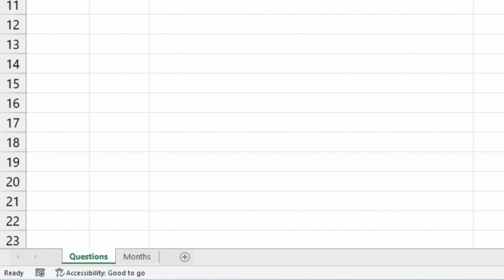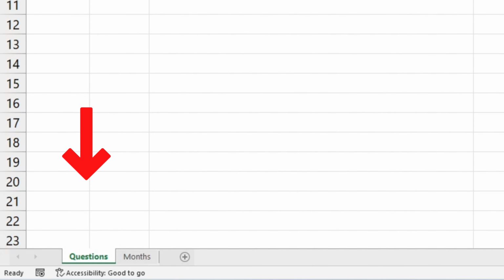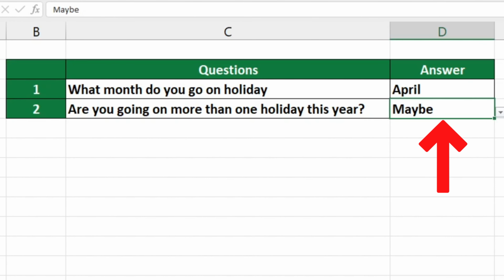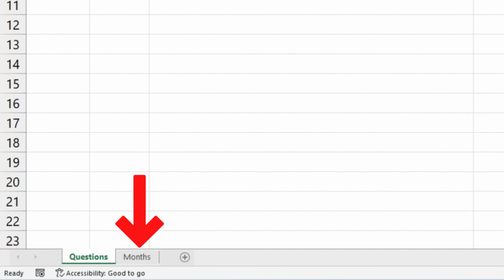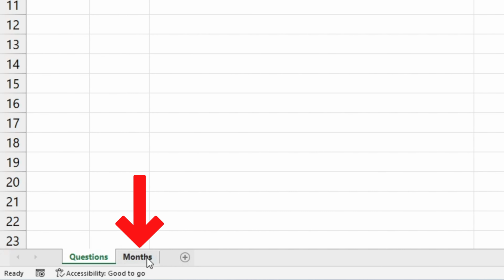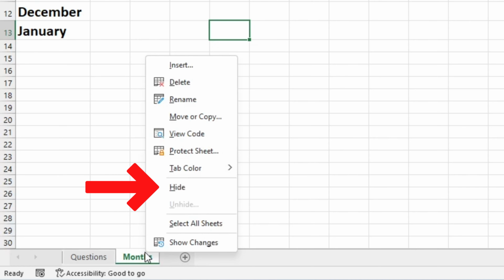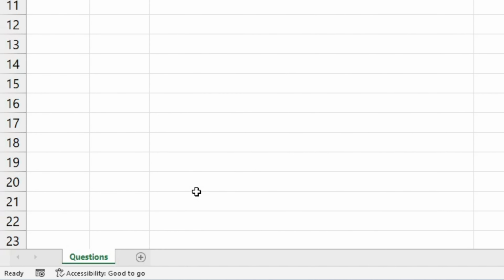How to Hide Sheets in Excel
We will walk you through the steps to easily hide a sheet when needed. Our simple and easy to follow steps will help you master this essential Excel skill in no time. Ready to start?

⏱️TimeStamps⏱️

0:00 What we will learn in Excel
0:10 How to Hide Sheets in Excel
1:00 About Hiding Sheets In Excel

Written Article for How to Hide Sheets in Excel